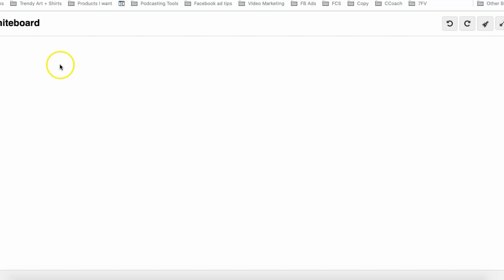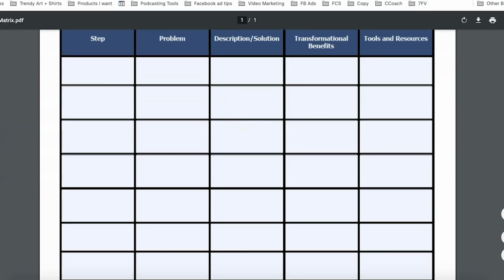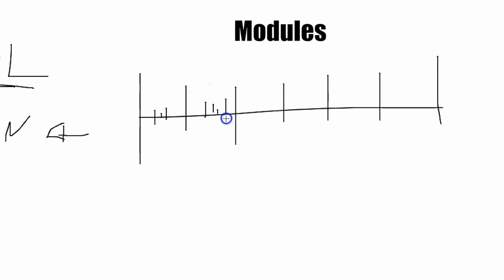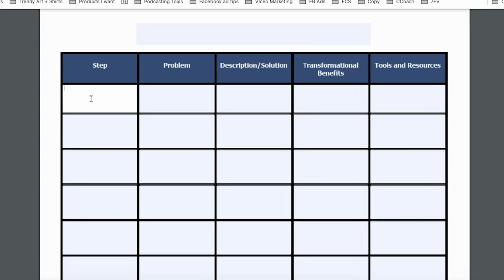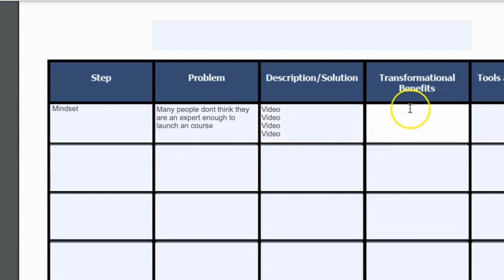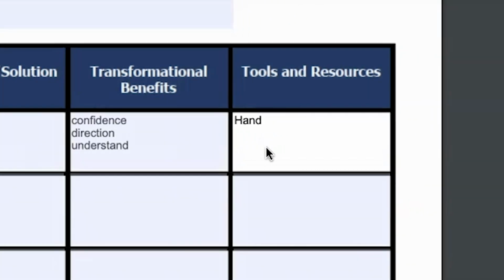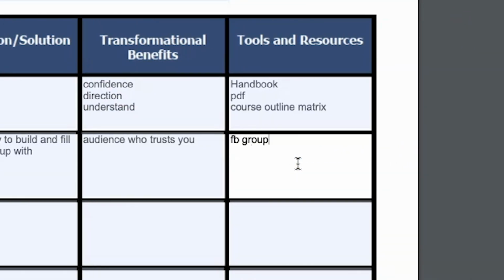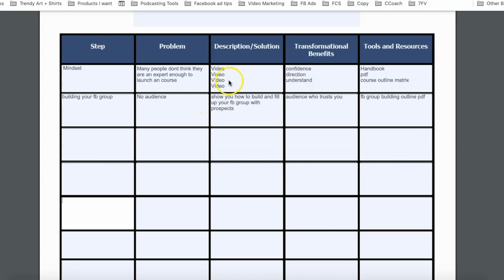How To Design an Online Course [Fast + Easy + Template]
Want to design an online course? In this video training Dino Gomez breaks down exactly how to design your online course or coaching program using a simple template.

It's a popular question... how do I create an online course and outline the course so that I know exactly what videos to record and or what training I should deliver to my members of that course.

Another popular question is "what is the difference between an online course and a coaching program?" We don't dive into too much detail in this video on the difference between a course and coaching program but in this video here we explain exactly what the difference is between the two so you can decide which route to take

In the video Dino references that building a Facebook group is a great way to build your audience and authority to land your first clients. Checkout this other video on how to build a Facebook group to help you with this step

And if you want even more tips and strategies to not only start but to grow your Facebook group super fast then checkout:➡️